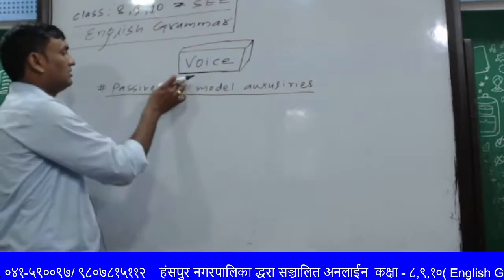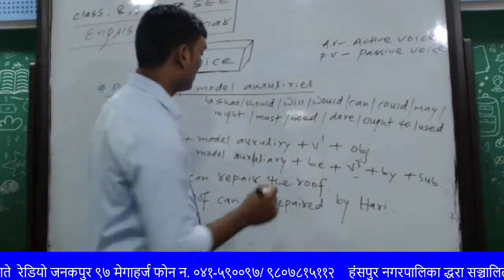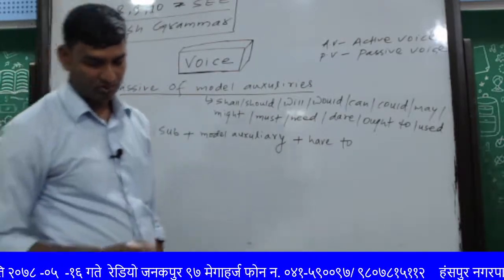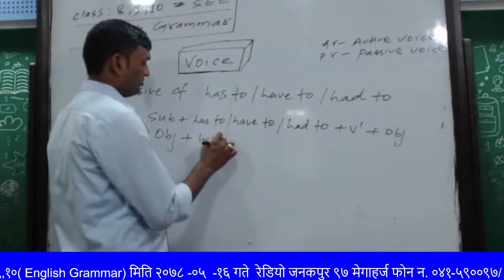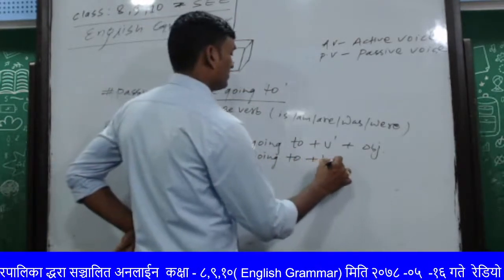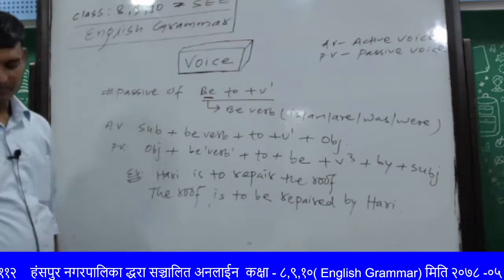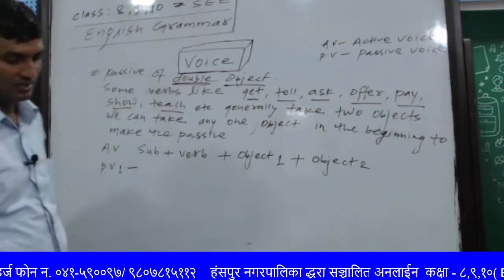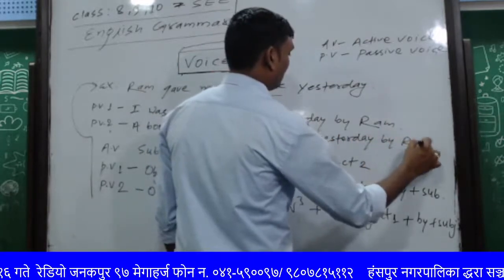हंसपुर नगरपालिका द्धरा सञ्चालित अनलाईन कक्षा - ८,९,१०( English Grammar) मिति २०७८ -०५ -१६ गते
हंसपुर नगरपालिका द्धरा सञ्चालित अनलाईन  कक्षा - ८,९,१०( English Grammar) मिति २०७८ -०५  -१६ गते रेडियो जनकपुर ९७ मेगाहर्ज फोन न. ०४१-५९००९७/ ९८०७८१५११२